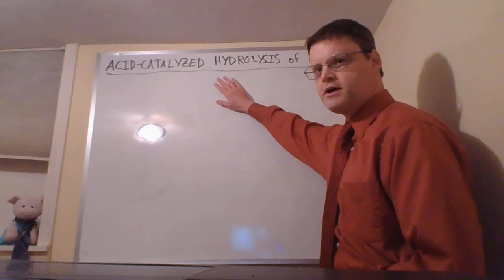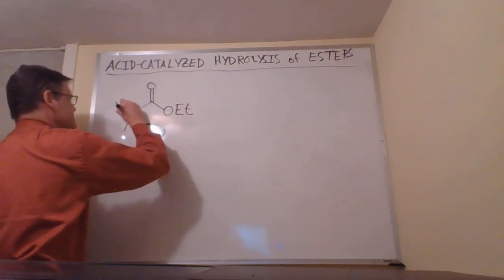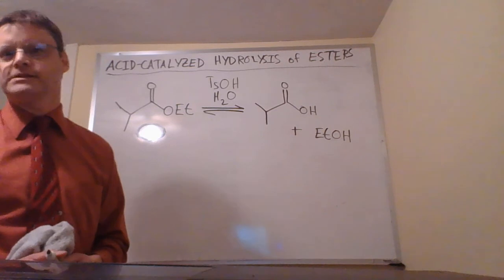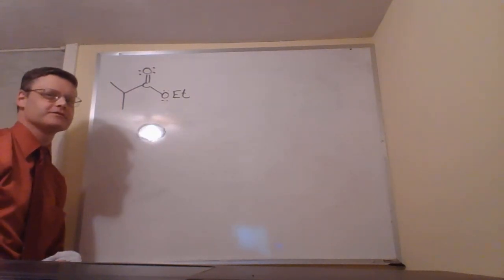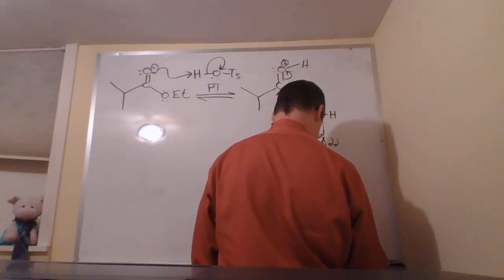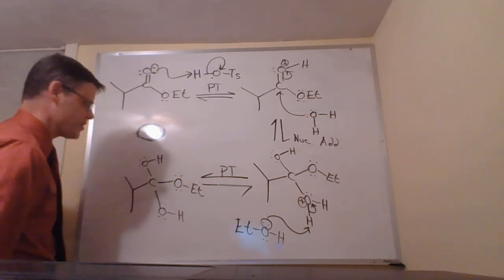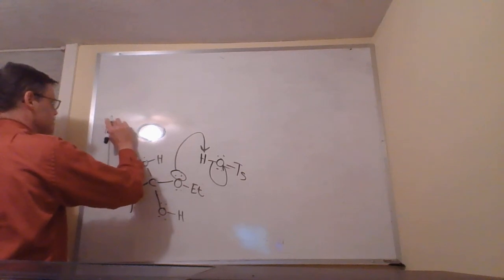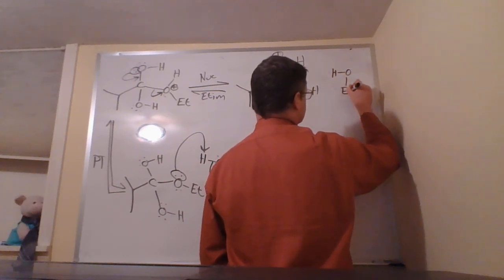Acid Catalyzed Hydrolysis of Esters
This is the opposite of a Fischer Esterification.  Time to pull out all your proton transfers!